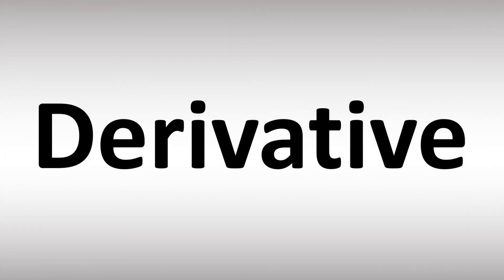How to Pronounce Derivative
This video shows you How to Pronounce Derivative, pronunciation guide.
00:00 - Pronunciation Intro
00:08 - How to Pronounce Derivative
00:20 - More Difficult Pronunciations

Information & Source